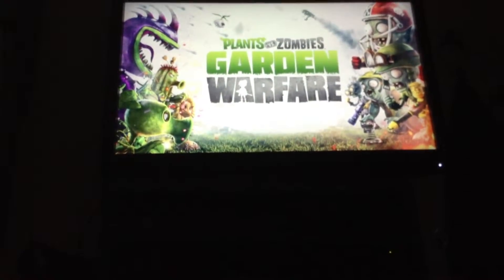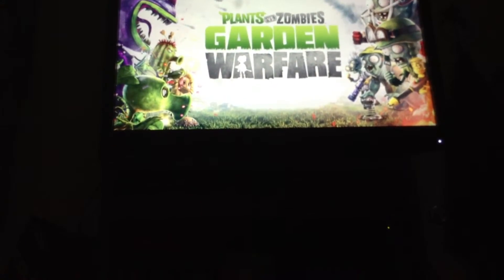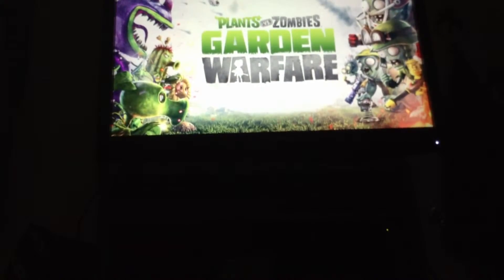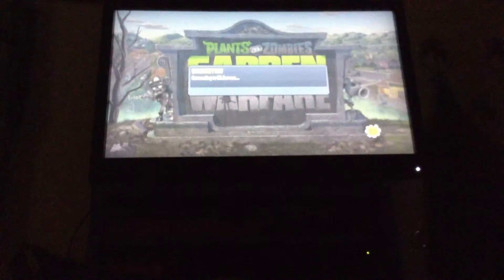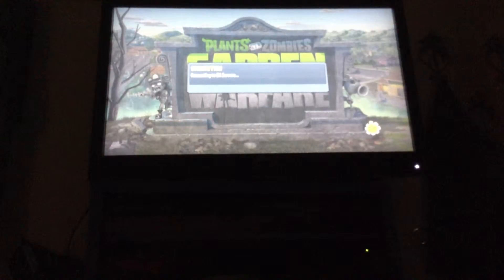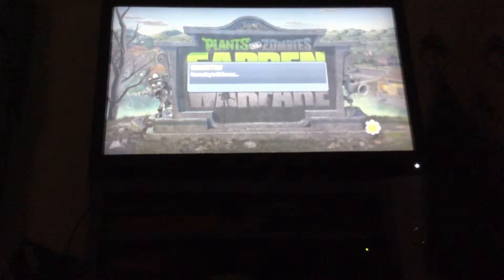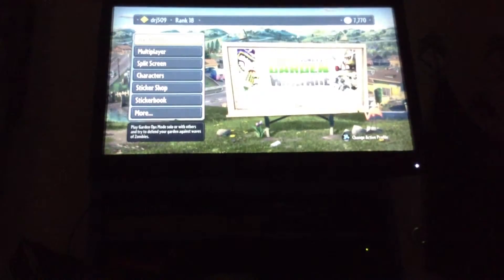Playing plants vs zombies garden warfare